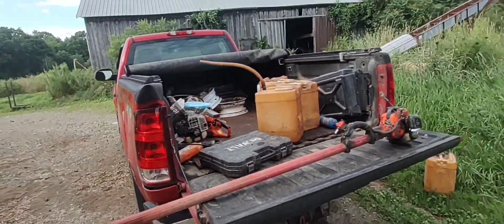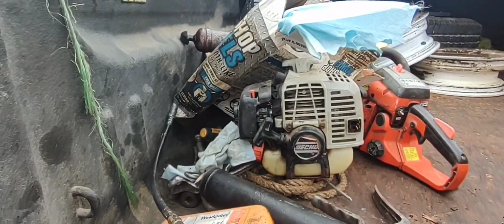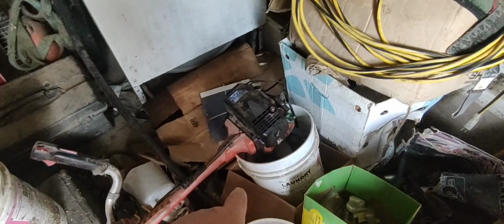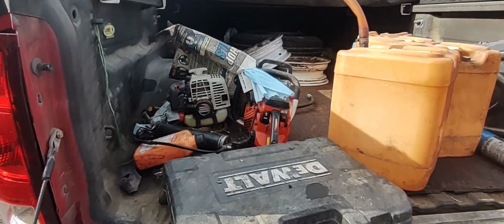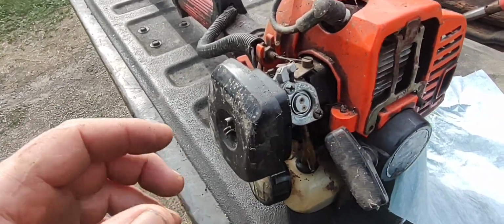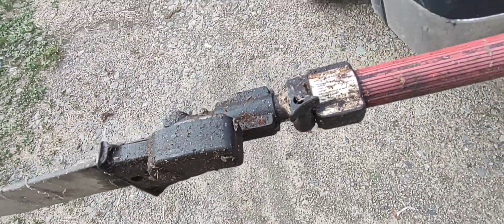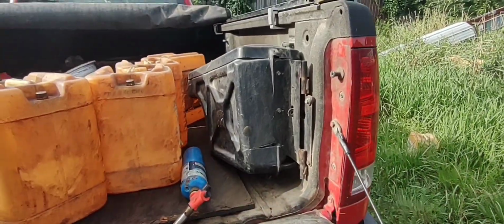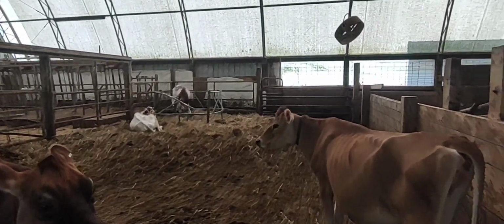I got to quit assuming parts will fit.